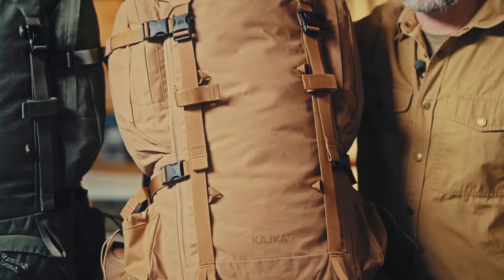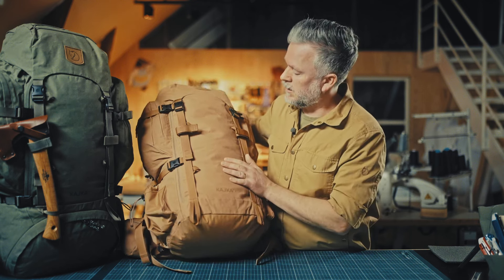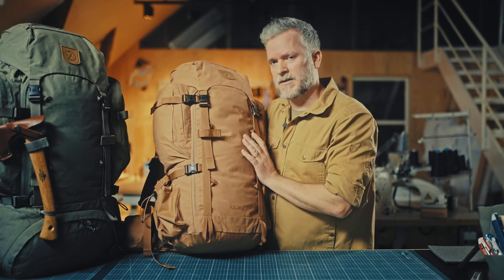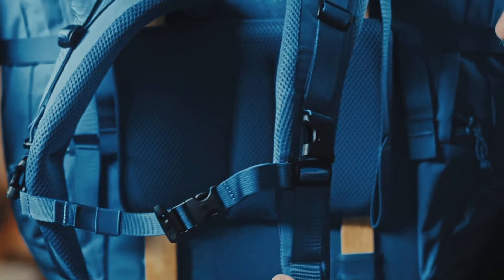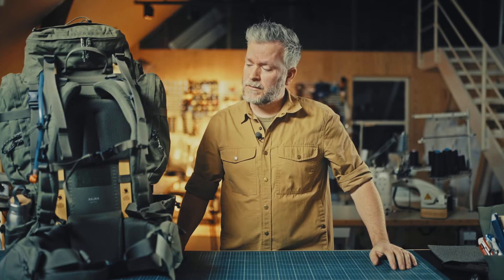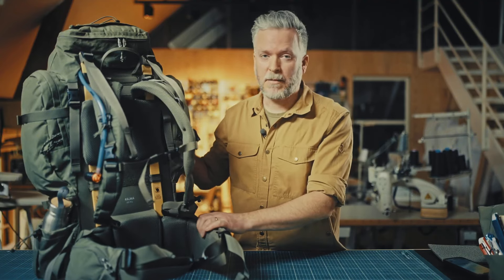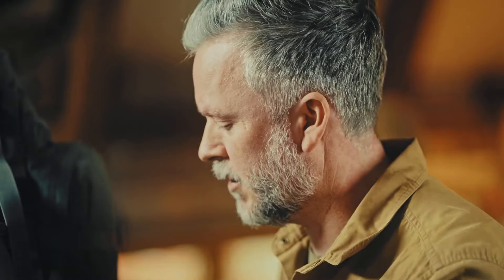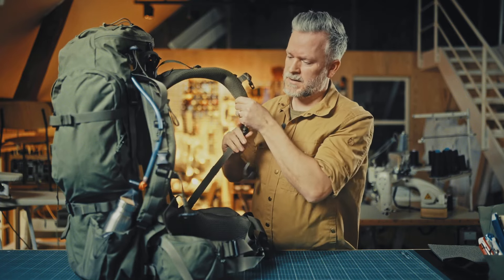Fjallraven Kajka 3.0 - najnowsza wersja plecaka trekkingowego, turystycznego